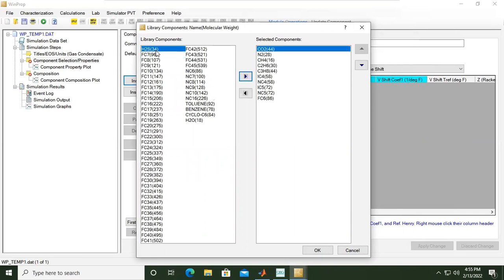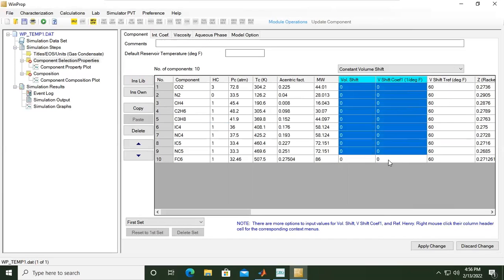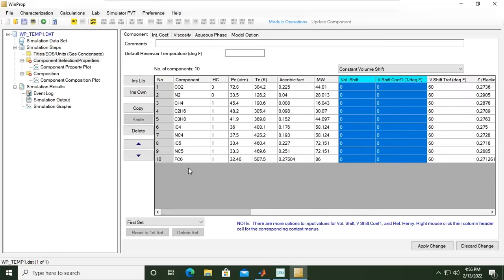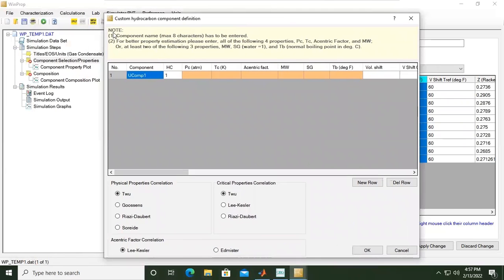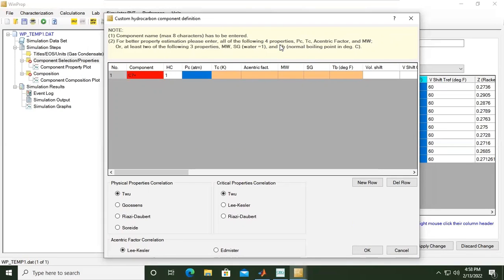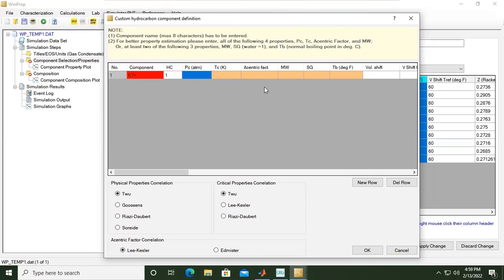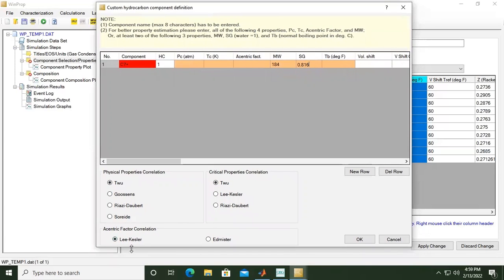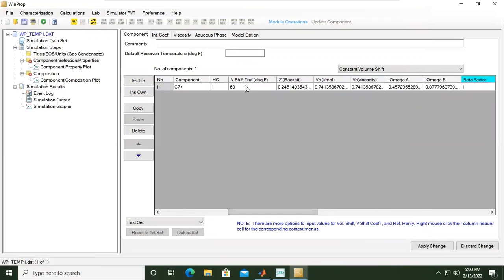Winprop Tutorial 2: Insert Own Components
CMG Winprop tutorial